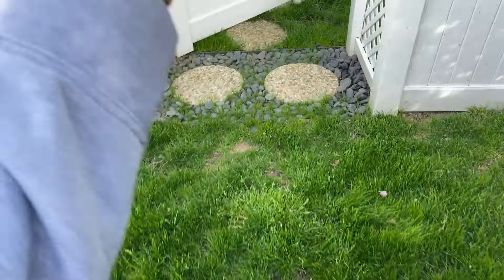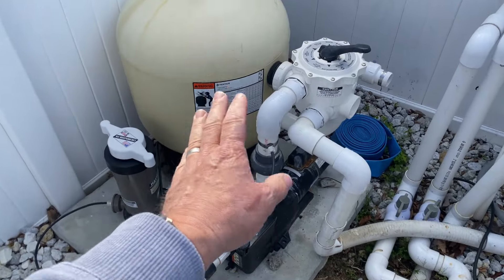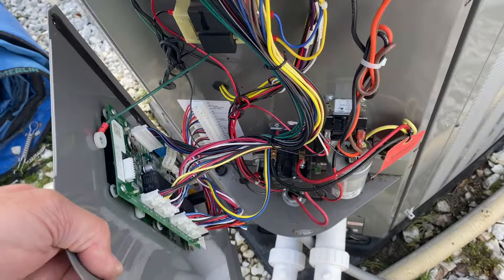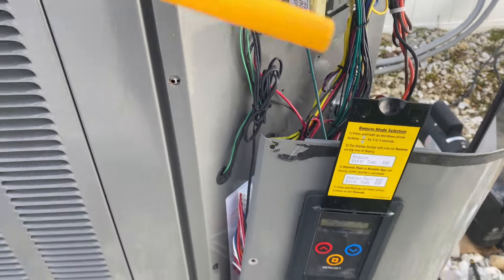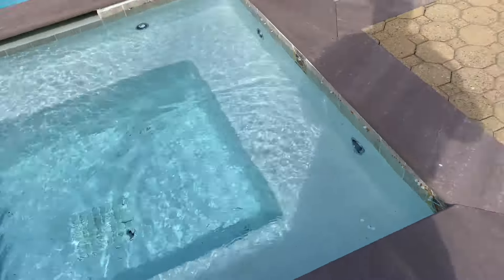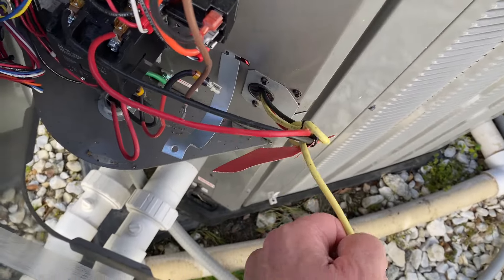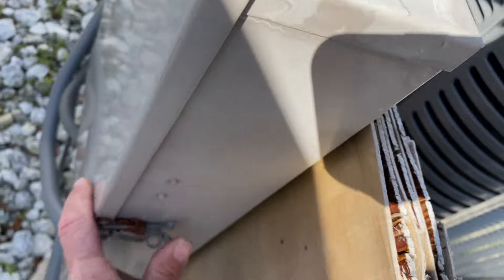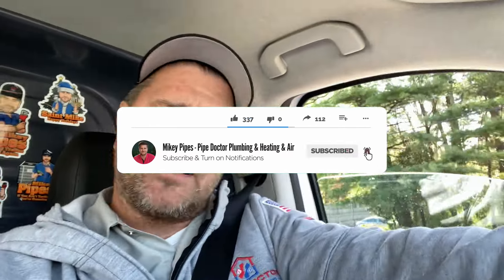Heat Pump Pool Heater Raypak Repair Bad Display & Dual Capacitor Replaced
Bad Display & Dual Capacitor Replaced on Heat Pump heater

New oval raised silver stickers are from:
35 Victoria St. E, Unit 9
Alliston, Ontario L9R 1T3

Sticker Requests:
Name
Address